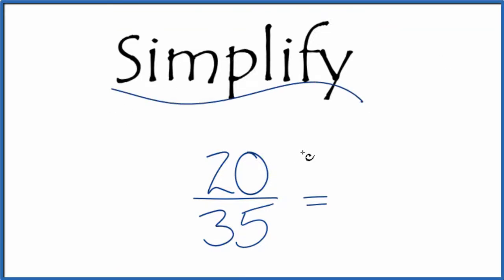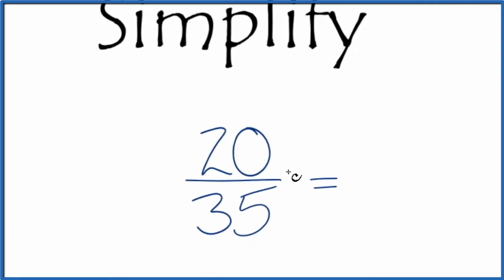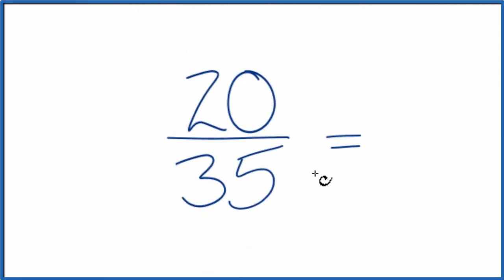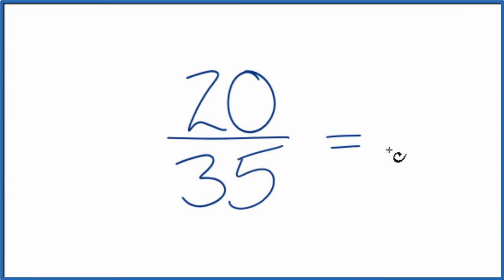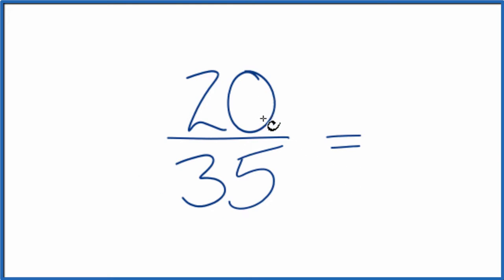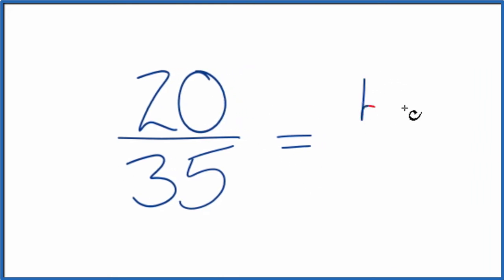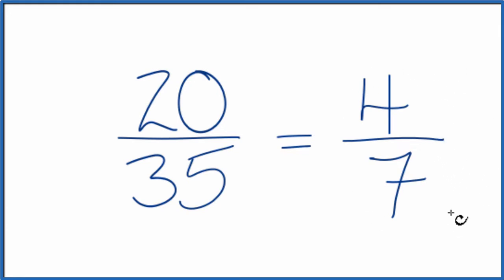How to Simplify the Fraction 20/35